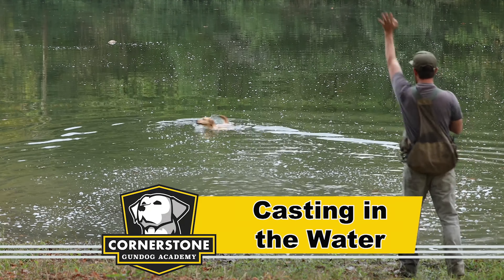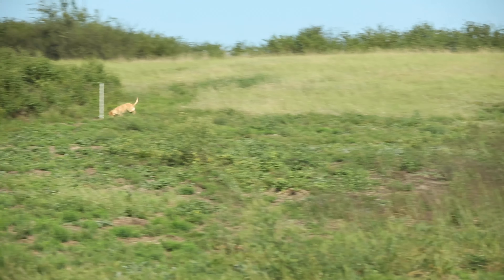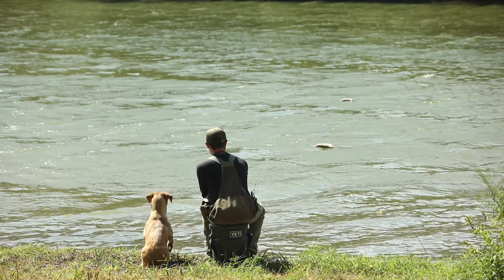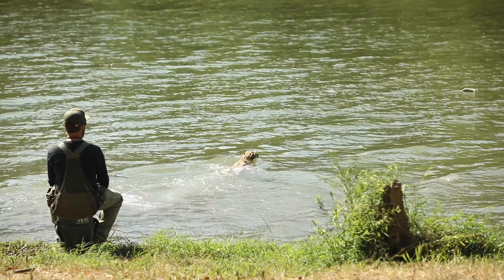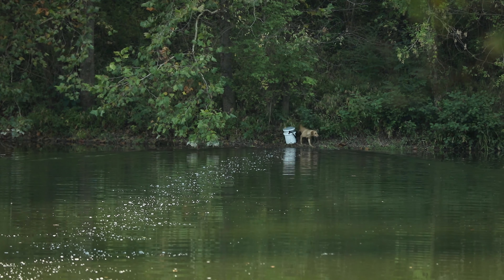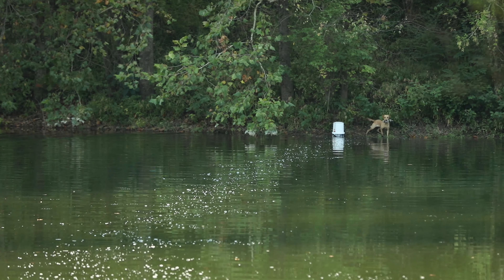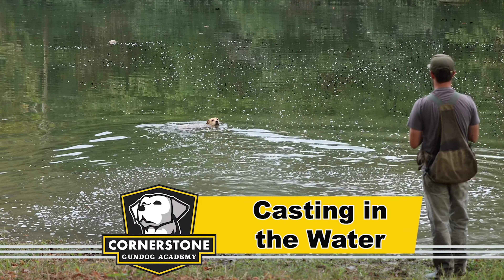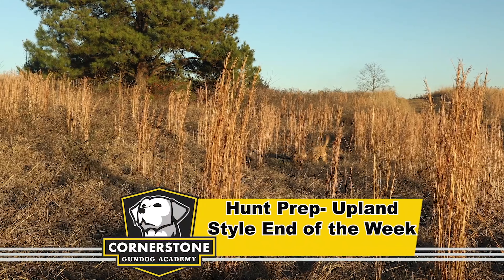Blind Retrieves Across Water | Cornerstone Clip S10:E11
In this video, Josh works on generalizing Violet's advanced training in other areas. Josh begins to work on Violet's blind retrieves across water and runs into some issues. Follow along to see Violet develop into a finished duck dog and hunting retriever.